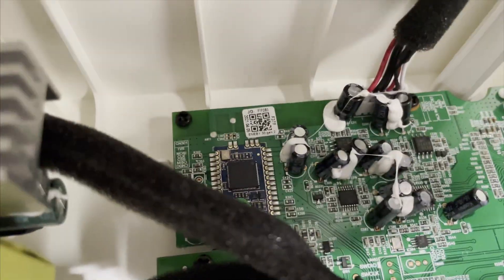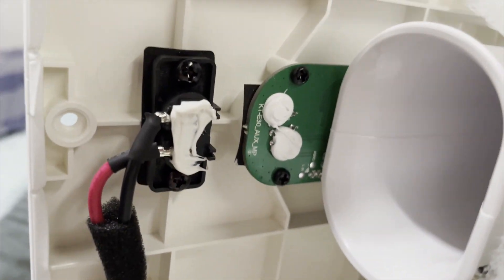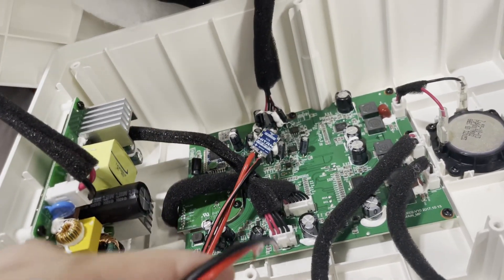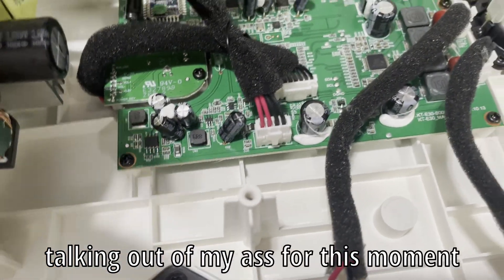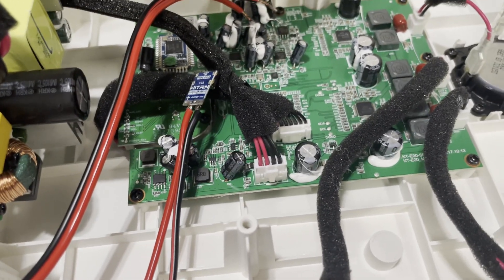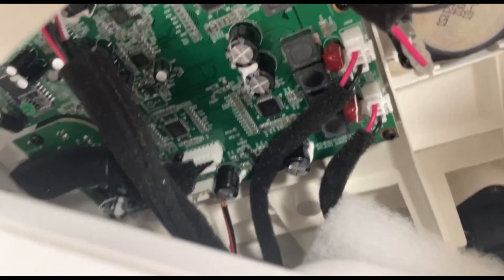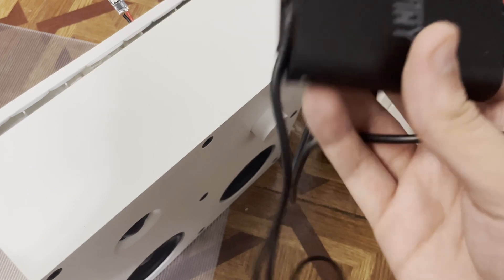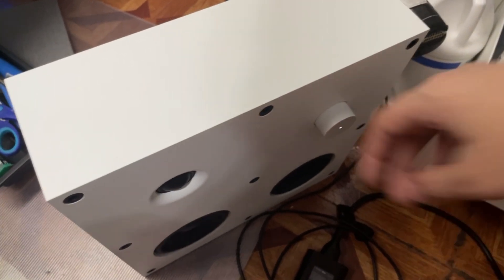IKEA Eneby 30 Gen 2 quick teardown + USB C PD "mod"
Its the same thing just better firmware, I might add a actually USB C port to the back of it. Or if I'm feeling really bored, add a 5S lipo pack inside.